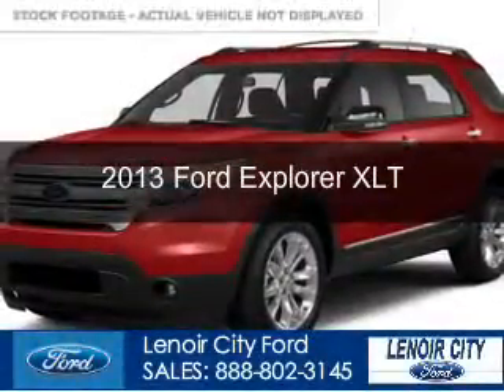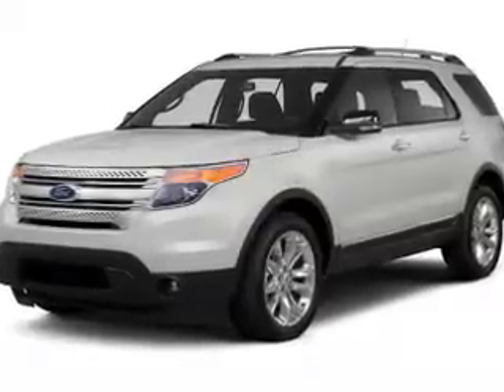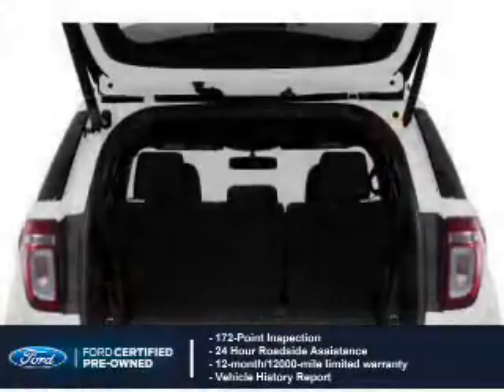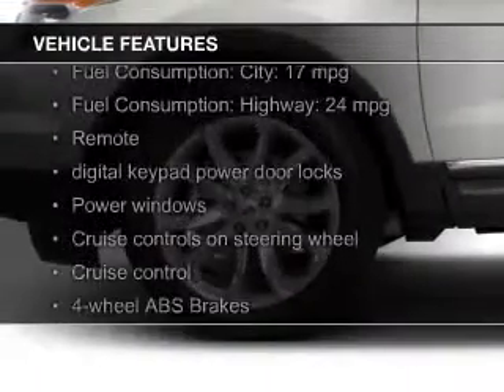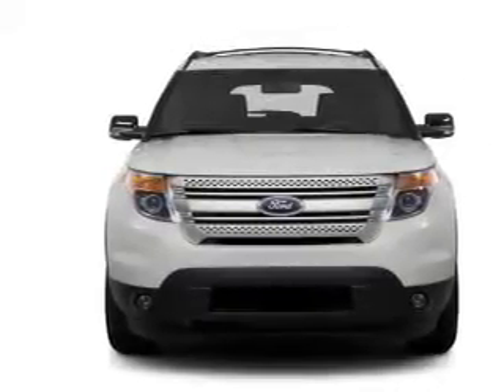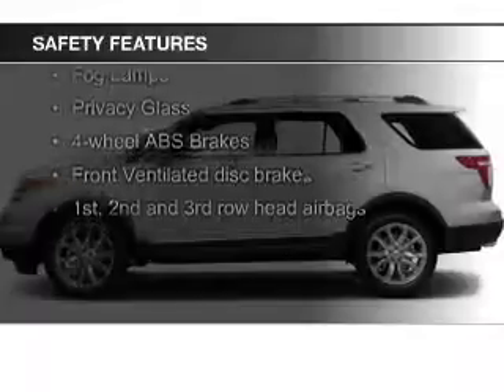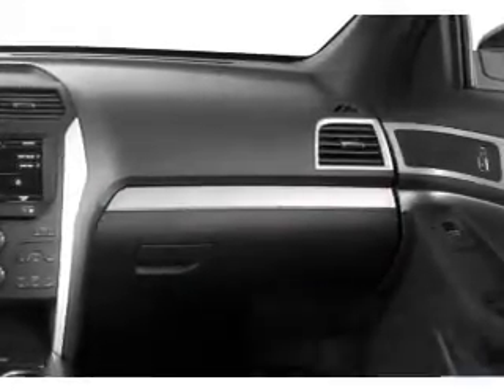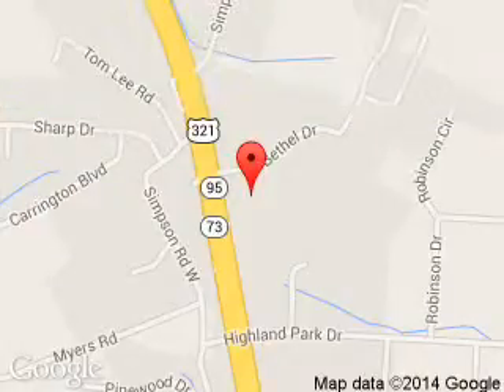2013 Ford Explorer - Lenoir City TN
Phone:
Year: 2013
Make: Ford
Model: Explorer
Trim: XLT
Engine: 3.5 liter 6 cylinder 24 valve
Transmission: 6-Speed Automatic
Color: Ruby Red Metallic Tinted Clearcoat
Mileage: 31627
Address:
775 Highway 321 North